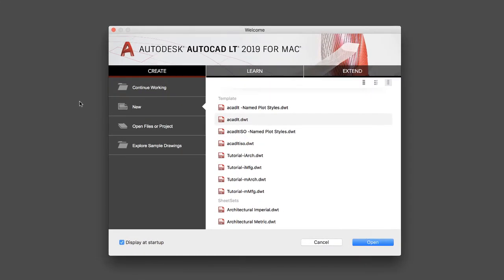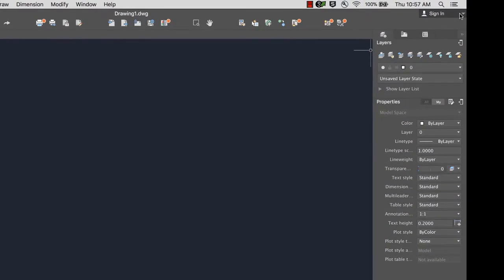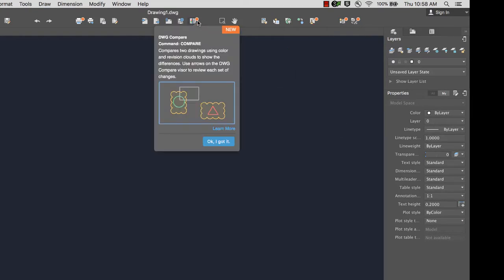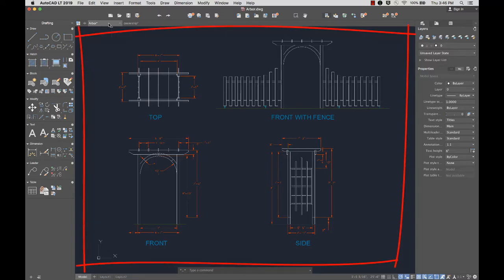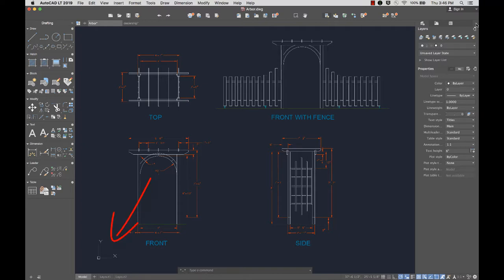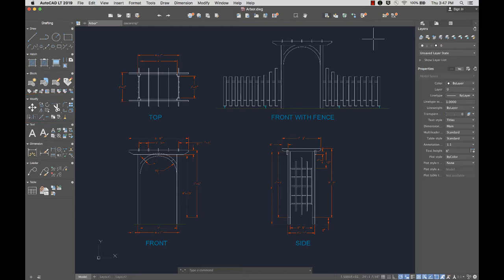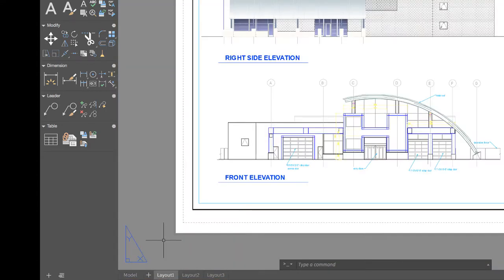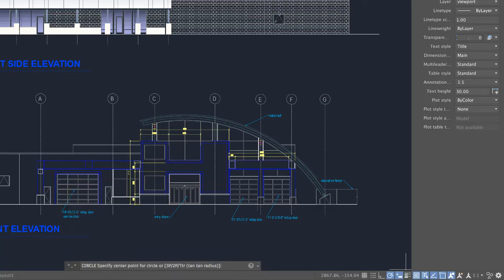Autocad LT 2019 for MAC - UI Overview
Tour the User Interface - Learn the basic tools in Autodesk AutoCAD LT 2019 for MAC!